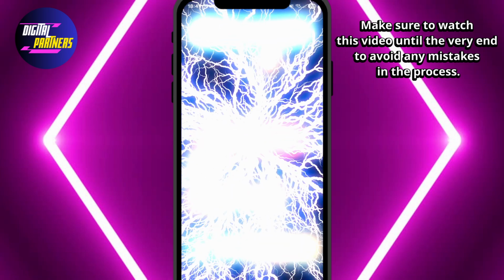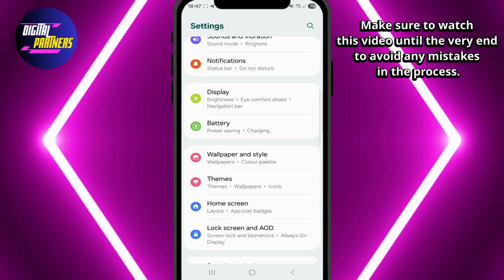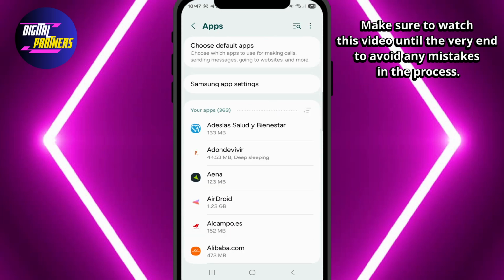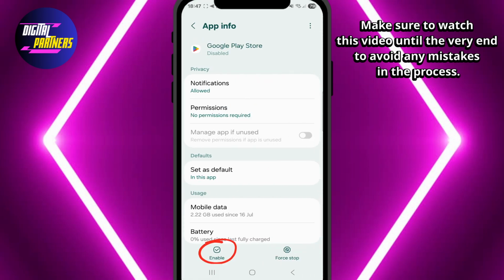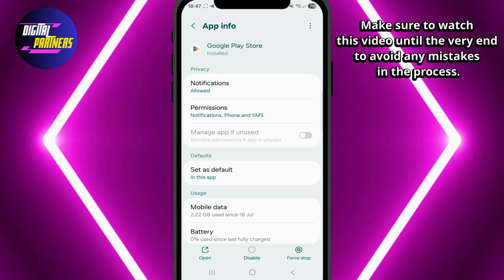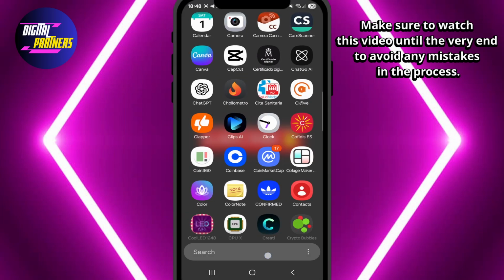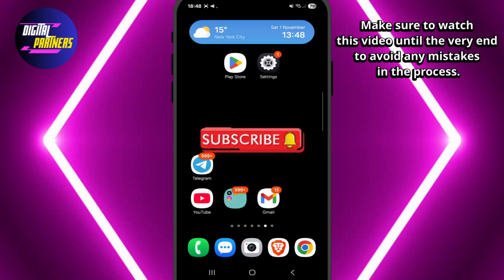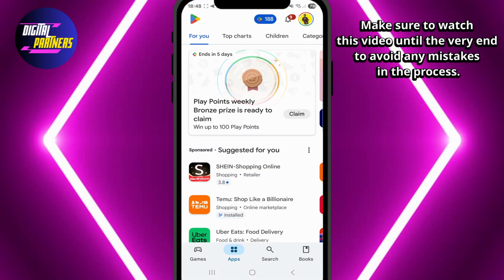How to Enable Google Play Store When Disabled (Quick & Easy)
If your Google Play Store has been disabled and you can’t find it on your Android device, this video will help you fix the problem quickly. Learn how to enable the Play Store again and make it visible on your home screen. This simple guide works for most Android phones and helps you restore full access to your apps and updates.